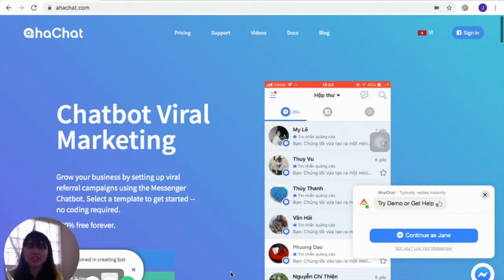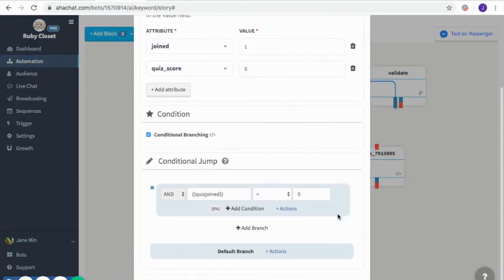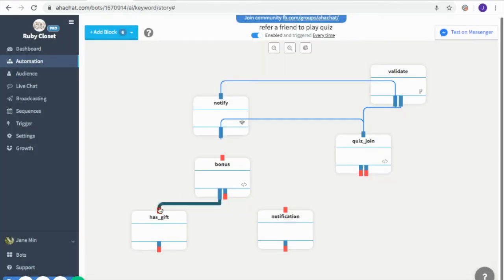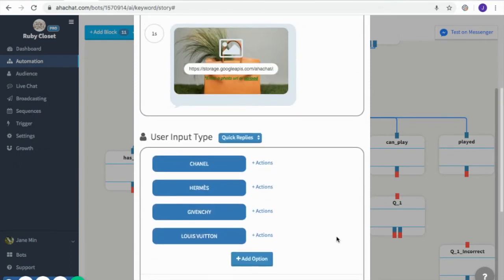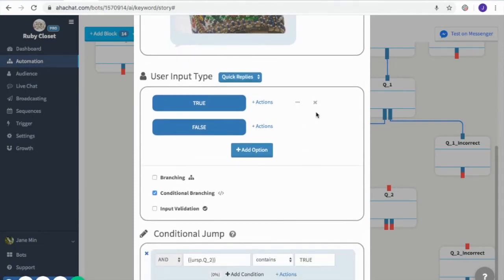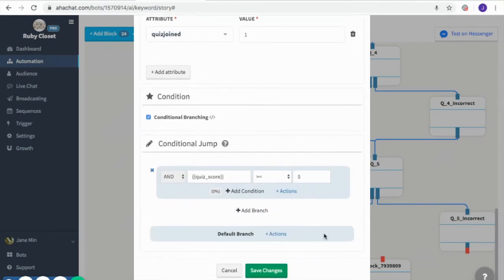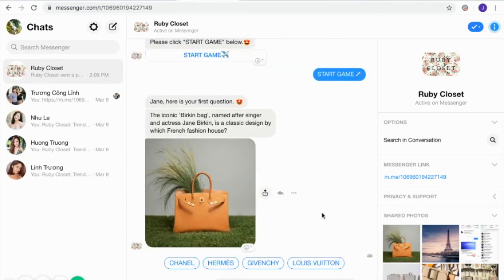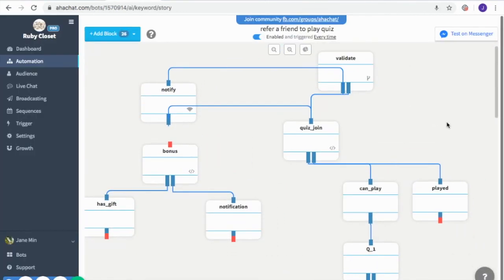Refer A Friend to Play Quiz Flow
In this video, you will learn how to create the Refer a Friend to Play Quiz viral flow.

On this tough competitive Messenger Marketing, it is vital to always seek for ways to keep your audience loyal to your page. That is why AhaChat is providing viral templates that can aid you with the promos you would want to release. This Play Quiz Viral flow is a good idea in boosting up the reach of your promo release.

With this flow, you can incorporate a fun quiz that when completed, will present a gift to your customers. You can use exciting offers to make them participate in your game. Through this, you will earn not only your audience’s interest but a list of potential customers as well by taking a record of their referrals.

Using Ruby Closet as an example, you will learn the following:

a.) Create the conditions necessary in determining the course of the conversation flow.
b.) Include different types of the block that are appropriate in the flow’s function.
c.) Think of ideas that could help your page by taking notes of the tips on how to maximize the effectiveness of this viral flow.